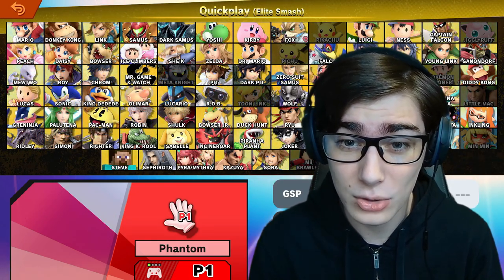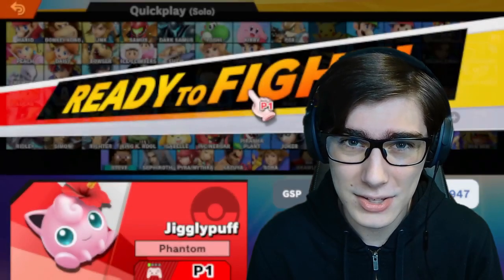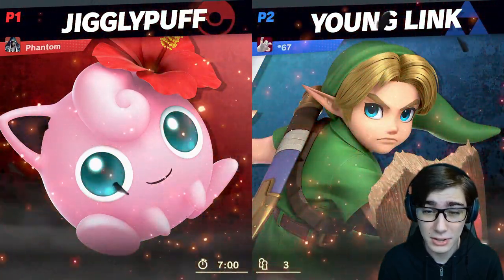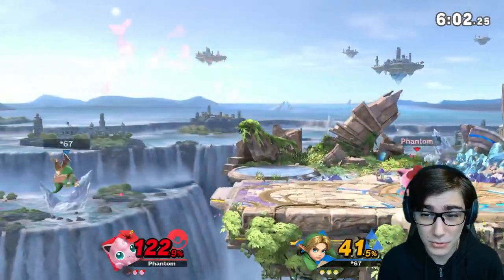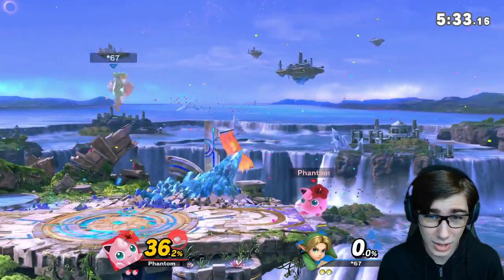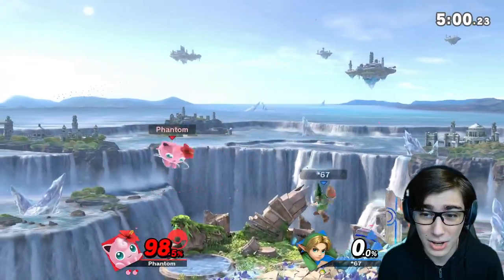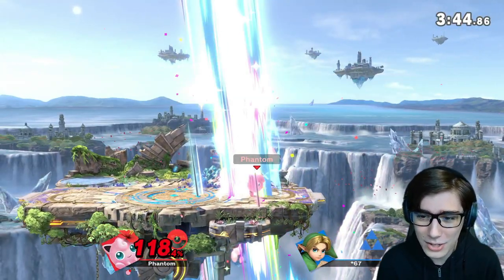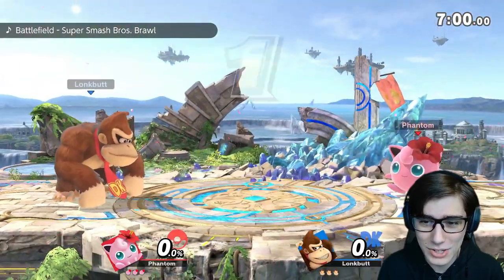JIGGLYPUFF RESTS EASY (Road to Elite Smash #71)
Here's a song by a gay guy. In this video, I attempt to get the sleepy balloon, Jigglypuff into Elite Smash. Jigglypuff is a fast and strong air fighter with many powerful moves to rule the sky. Can she take to the skies and soar to victory with the Elite Smash crown?

Make sure to give me a follow on any or all of my social medias!

0:00 Never Gonna Give You Puff
0:58 Intro
1:46 Vs Young Link
3:10 Jigglypuff's Silly Song
4:02 Vs Young Link
4:13 Vs Donkey Kong
6:02 Closing Thoughts
6:48 Outro